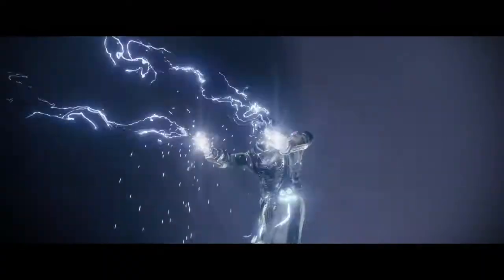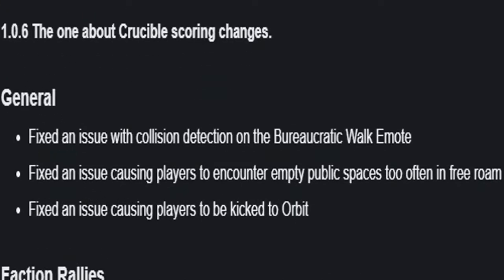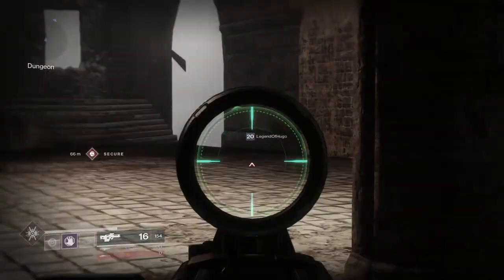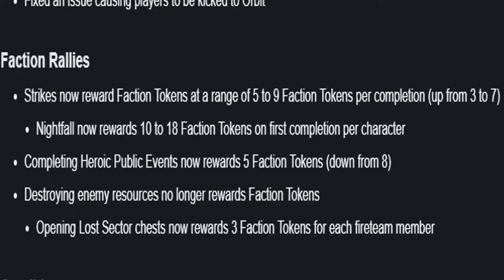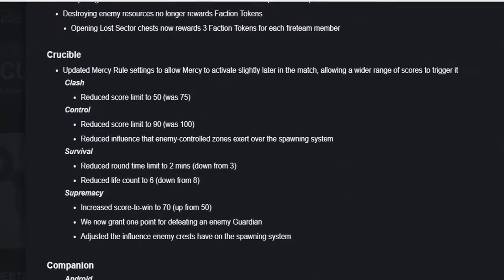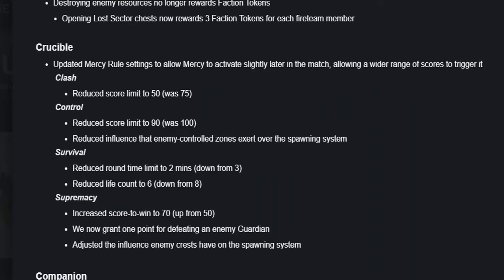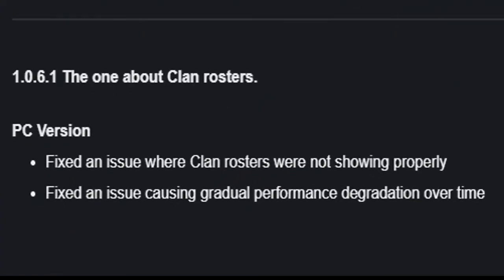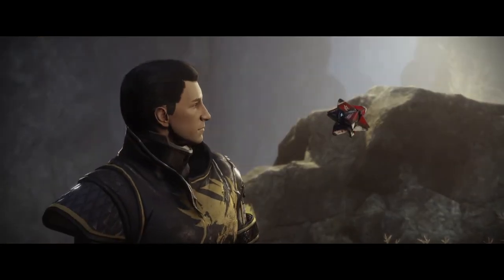Destiny 2 - NEW HOTFIX UPDATE! NEW Changes & Fixes!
Today I will be talking about some more Destiny 2 news. Specifically the new hotifx update that just arrived today(November 2nd) and that brought new changes and fixes to the game of which I discuss in the video.